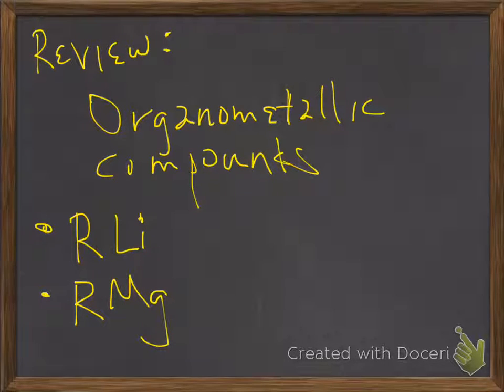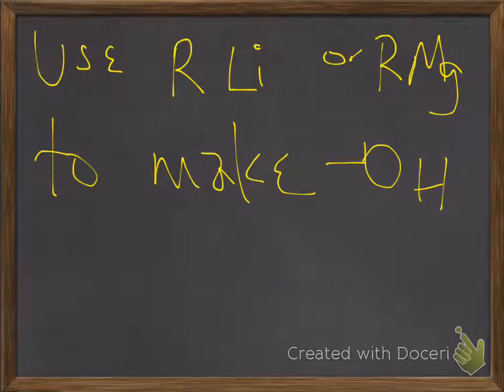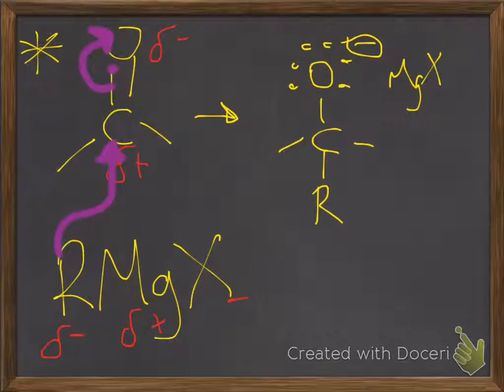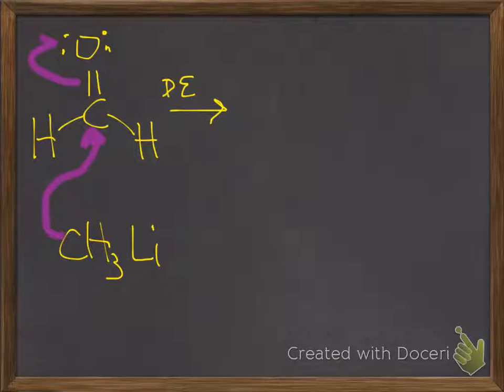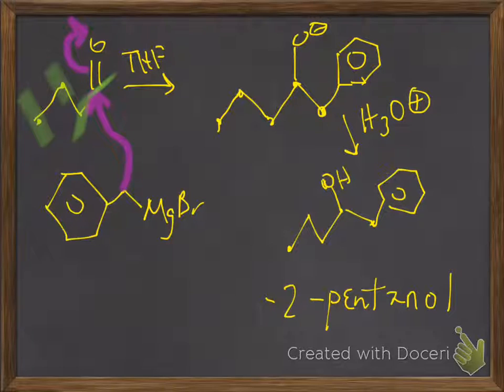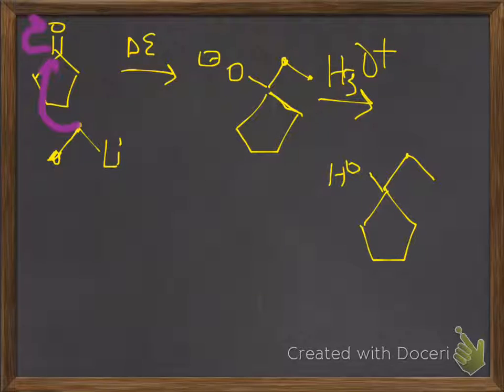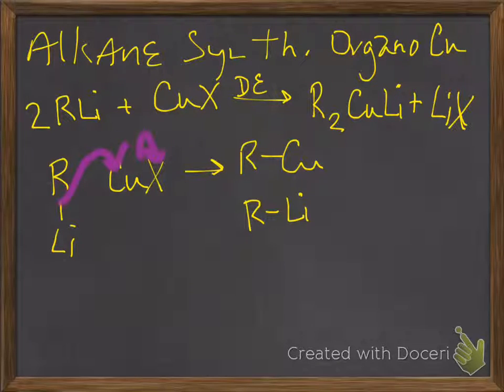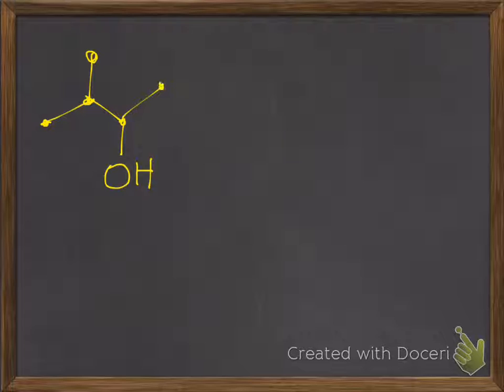Using Organometallic Compounds in Synthesis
In-class lecture from 3 Feb 2016 organic chemistry.  This lecture focused on using organometallic compounds to synthesize alcohols. This video screencast was created with Doceri on an iPad. Doceri is free in the iTunes app store.